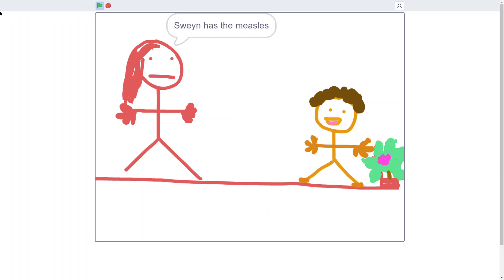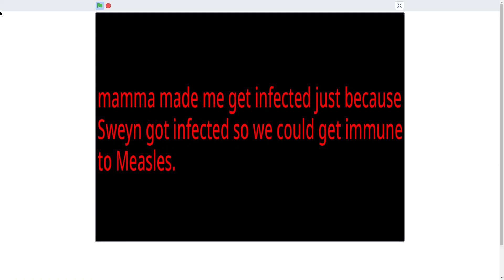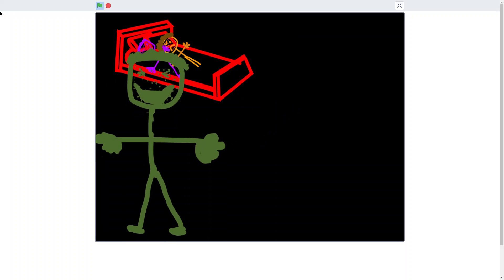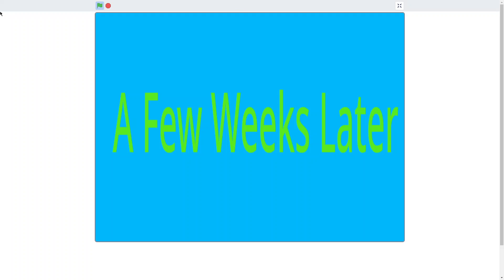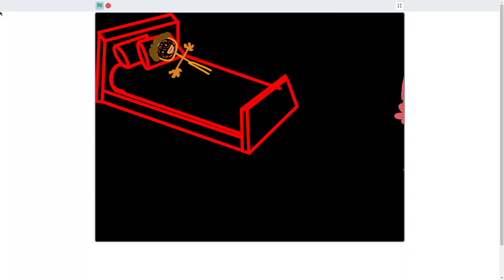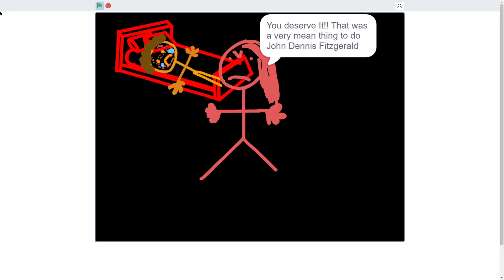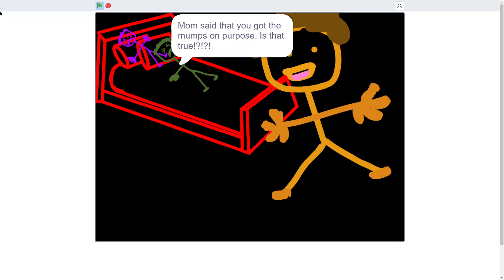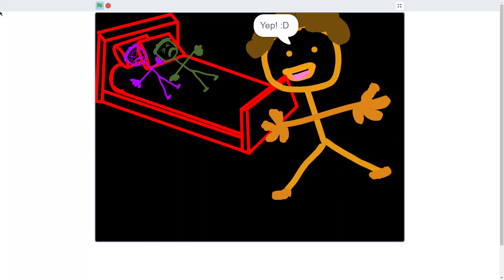||Revenge Can Be Sour|| The Great Brain Chapter 2 -Written by John D. Fitzgerald BOOK REPORT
A small mini movie